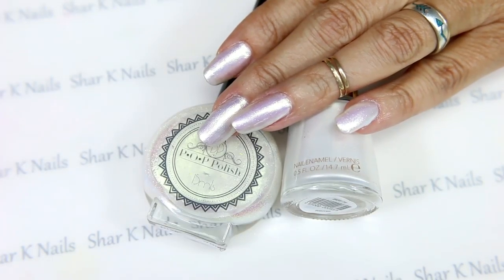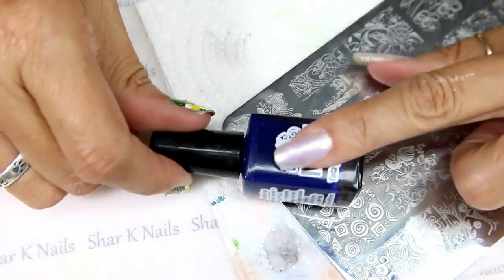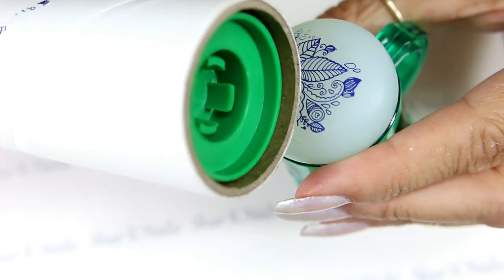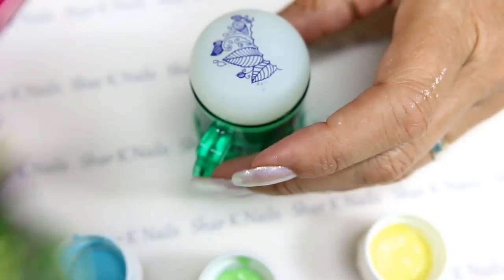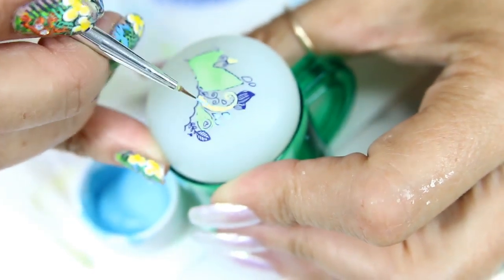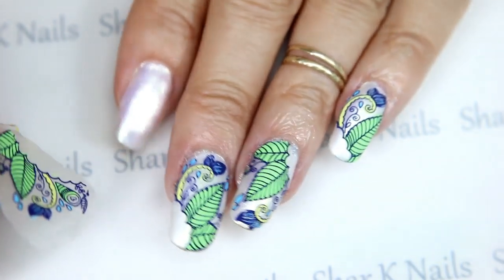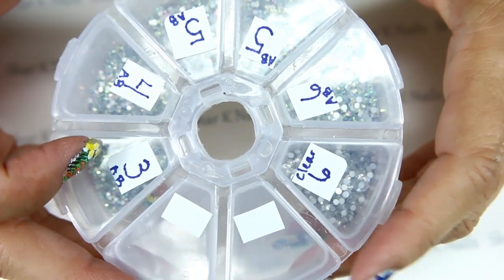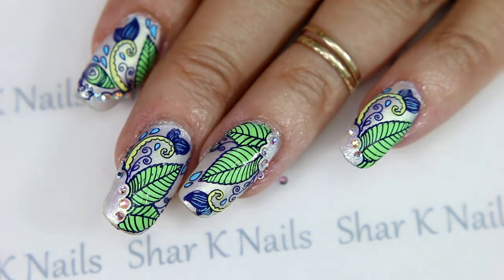Nail Art Design - Delicate Fancy Leaf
Hello  I have a new design to share. I am so loving how delicate this design turned out. I didn't want to full image just the corner.
It worked out just how I was hoping it would.

You can find the nail art AB crystals here @ BLING CRYSTAL …. @ Ali Express

You can find all the crystals I have here @ GL Industry ….